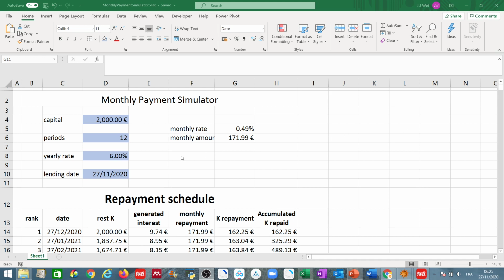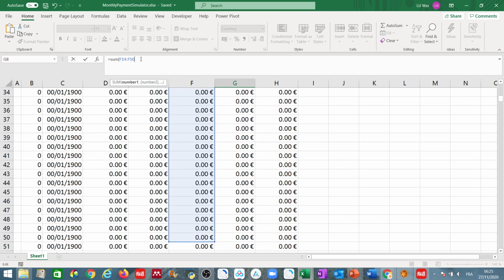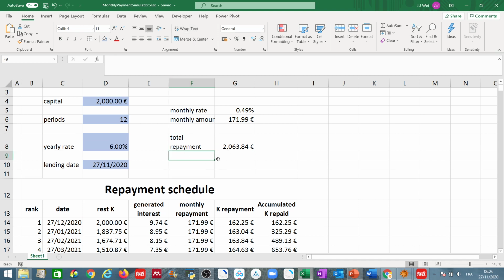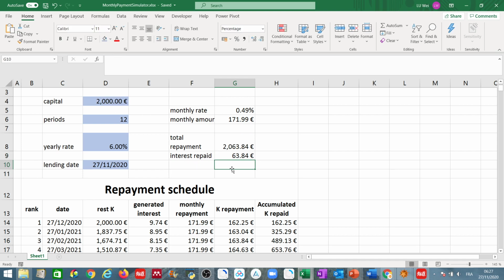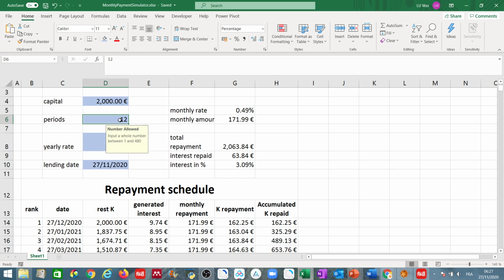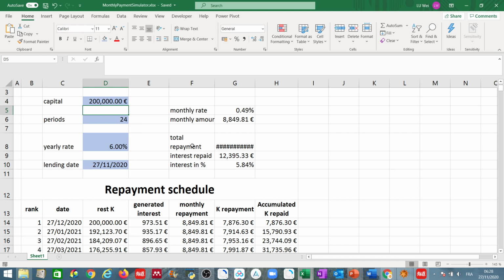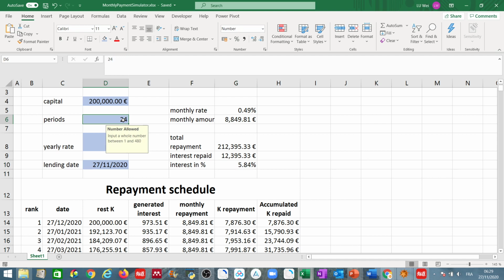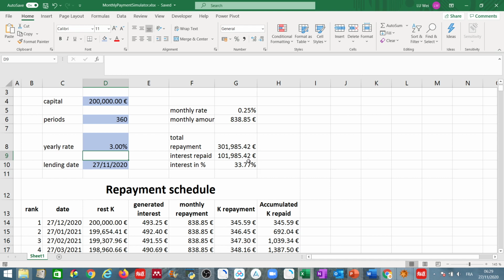Tutorial MS Excel 03 13 Analysis with this simulator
Total repayment
interest repayed
interest in %
modify some parameters,
etc...